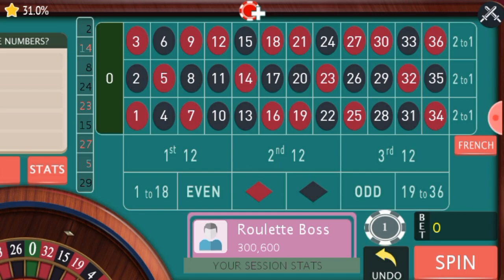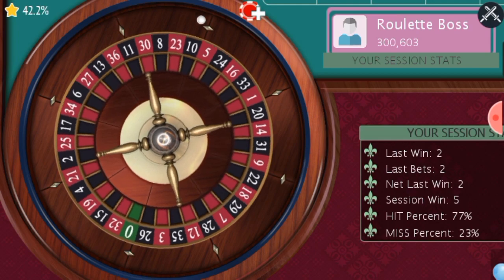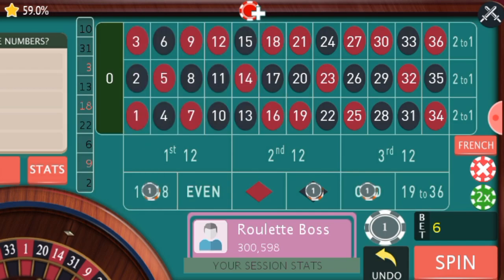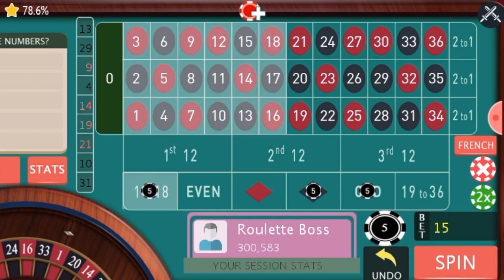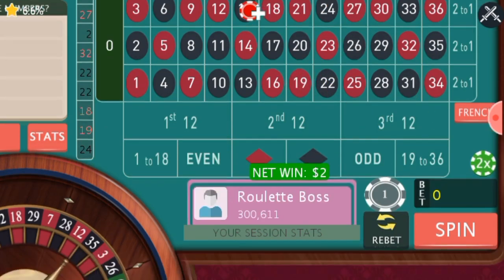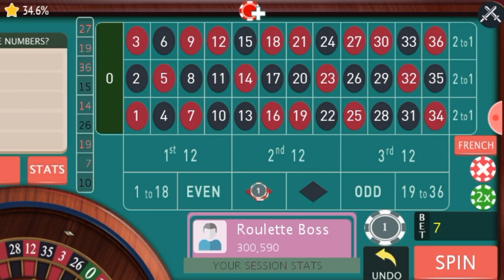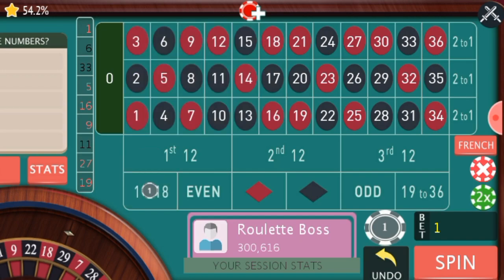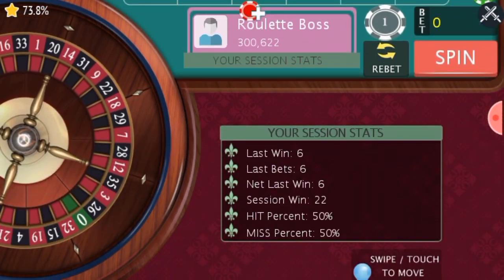Last four domination roulette strategy | Roulette Boss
The Last Four Domination Roulette Strategy, Involves placing your bets based on the last four even chance outcomes on the roulette wheel.  It's an amazing way to read the game of roulette & gives you the best chance of predicting the next even chance win.  This strategy is definitely one every roulette player should explore, To increase your chances of making some quick & decent profits. If there is anything you still don't fully understand after watching the video, Please feel free to leave your questions in the comment section & I will be happy to assist you in any way that I can.

However, I must mention that roulette is a risky & unpredictable game, & should never be played with money that you CAN'T afford to lose. Always play responsibly.

Age Restrictions - Adults Only 18+